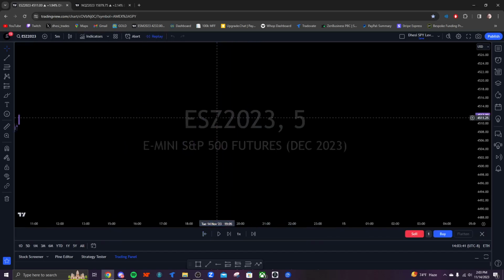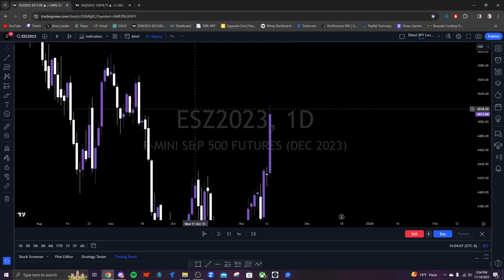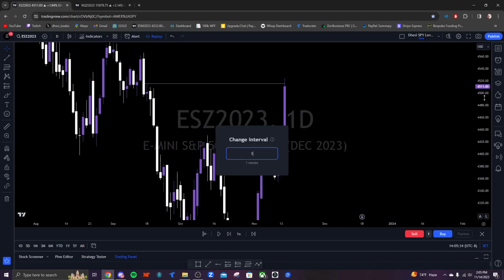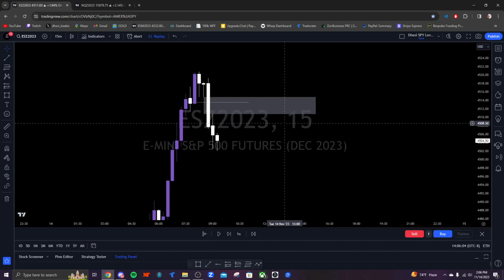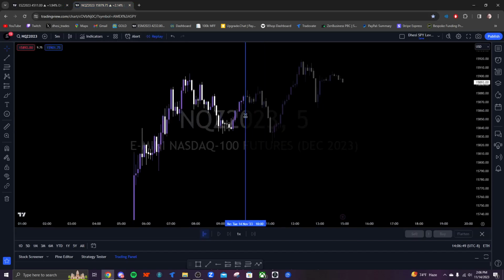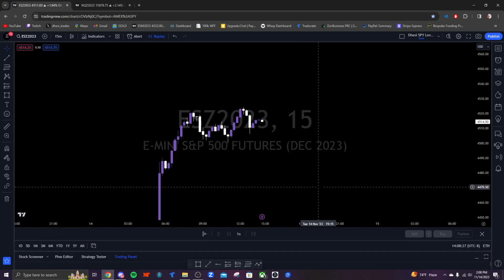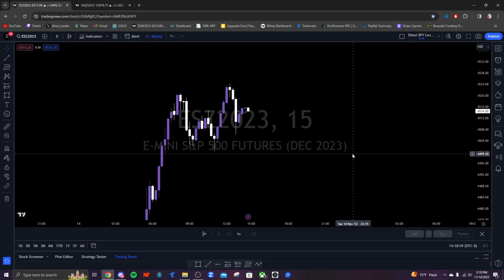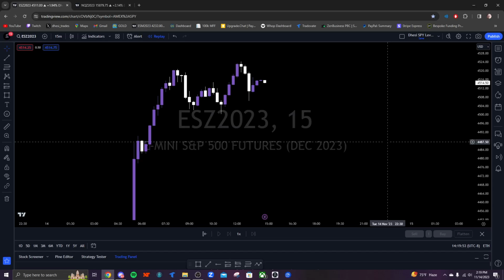Real Trading Talk